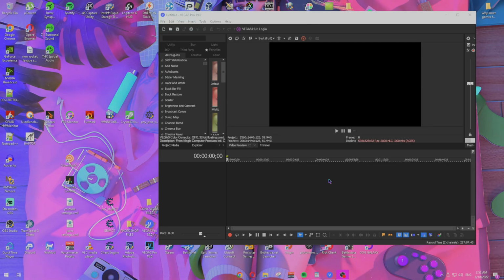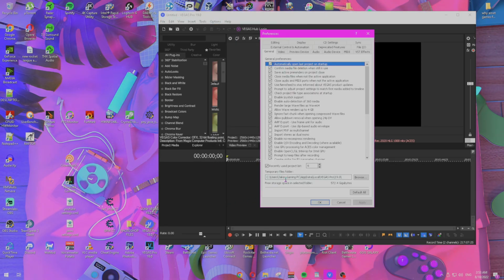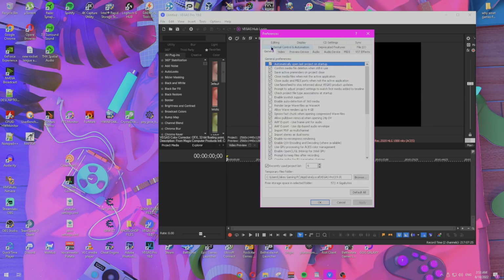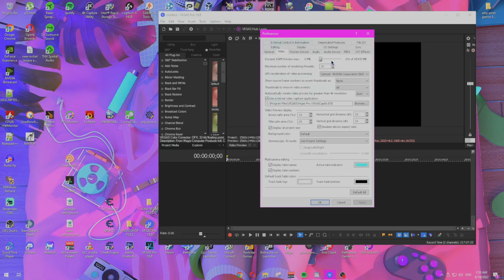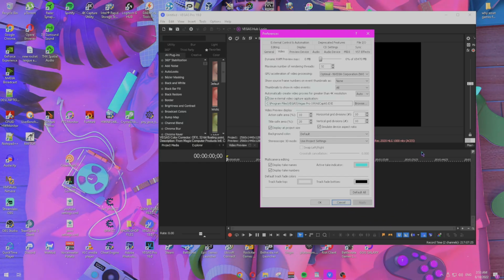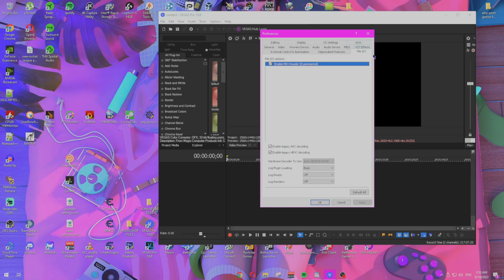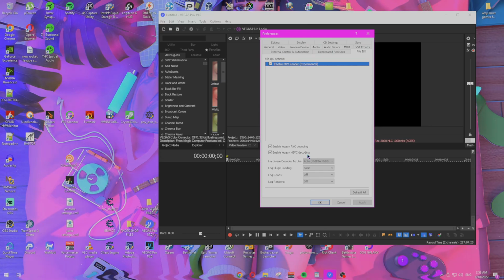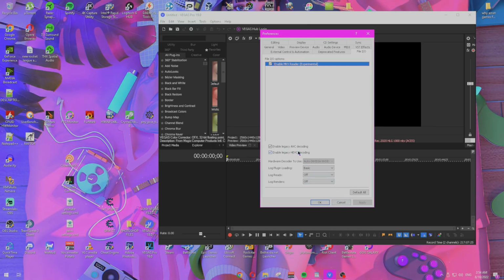Vegas 19 | How To Fix MOV Files Not Showing Up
🎮SPECS:
GAMING COMPUTER:
UserBenchmarks: Game 224%, Desk 103%, Work 223%
CPU: Intel Core i9-9900KF - 100.6%
GPU: Nvidia RTX 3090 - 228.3%
SSD: PNY CS3030 2TB SSD - 221.5%
HDD: WD Blue 1TB (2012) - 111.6%
HDD: Hitachi Deskstar 7K1000.C 1TB - 73%
HDD: Seagate Desktop 8TB - 88.5%
RAM: Corsair CMT32GX4M2C3200C16 4x16GB - 94.5%
MBD: MSI Z390-A PRO (MS-7B98)

GAMING LAPTOP:
Razer Blade 15 Gaming Laptop:
Intel Core i7-8750H 6 Core
NVIDIA GeForce RTX 2060
15.6" FHD 144Hz
16GB RAM
512GB SSD